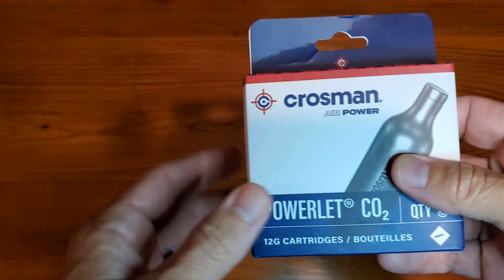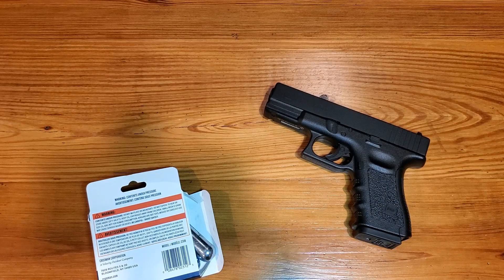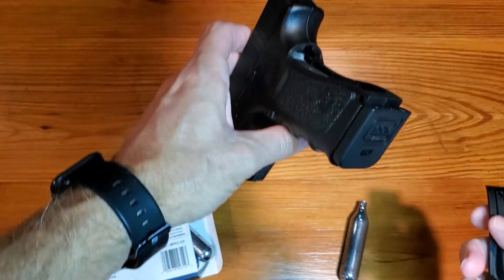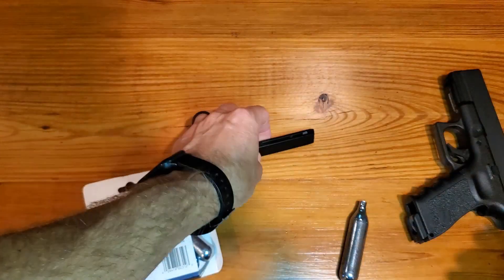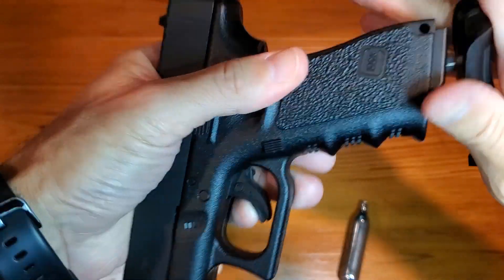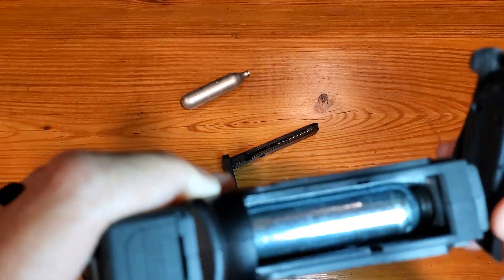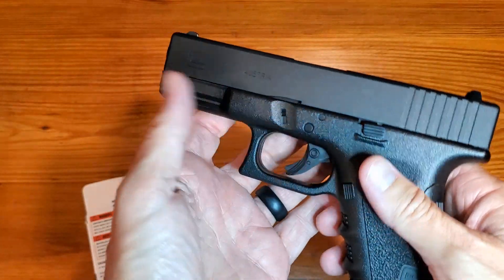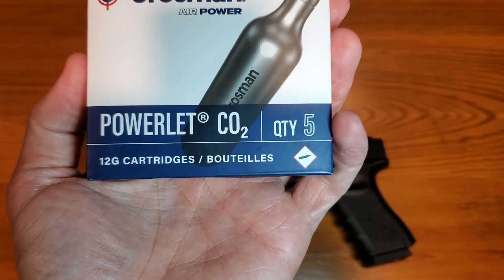Crosman 5 Count CO2 Cartridges Loaded into Glock 19 Gen3 177 Caliber BB Gun Demo and Review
Crosman 5-Count CO2 Cartridges
Glock 19 Gen3 .177 Caliber BB Gun Air Pistol

Product Listing:
Brand: Crosman
Item: 5-Count CO2 Cartridges
Compatibility: Air Rifles and Air Pistols
Package Contents: 5 CO2 Cartridges

Today, we're diving into a super cool topic: Crosman 5-Count CO2 Cartridges for Air Rifles and Air Pistols. These little cartridges might seem tiny, but they pack a big punch of fun! Let's learn all about them in simple words.

Imagine you have an air rifle or an air pistol, like a Glock 19 Gen3 .177 Caliber BB Gun Air Pistol. These guns are awesome for target practice, plinking, or just having a blast in your backyard. But to make them work, you need something special – CO2 cartridges.

CO2 cartridges are like magical power-ups for your air guns. They're small, metal containers filled with CO2 gas, the same stuff that makes fizzy bubbles in soda. When you put one of these cartridges into your air gun, something amazing happens. It turns the air gun into a super-duper shooter!

You see, when you pull the trigger of your air gun, it releases a blast of air. But with a CO2 cartridge, that air becomes super cold and pressurized. It's like a superhero giving your BBs or pellets an extra boost of speed and power. Pow! Your shots go farther and hit harder.

Here are some super cool things about Crosman CO2 Cartridges:

Easy to Use: They're as simple as pie to put in your air gun. Just follow the instructions, and you're good to go.
Long-Lasting Fun: Each pack comes with 5 cartridges, so you'll have hours of shooting fun.
Versatile: They work with lots of different air rifles and pistols, like the Glock 19 Gen3 .177 Caliber BB Gun Air Pistol.
Affordable: These cartridges won't break the piggy bank. They're budget-friendly fun!
Safe: Crosman makes sure these cartridges are safe to use, so you can have worry-free adventures.
But wait, there's more! When you're done shooting, you can easily swap out the empty cartridge for a fresh one. It's like reloading in a video game, but in real life.

So, if you're looking for an awesome way to have outdoor fun, practice your aim, or just enjoy some target shooting with friends and family, these Crosman CO2 Cartridges are the ticket to a world of excitement!

Air gun cartridges
CO2 gas for air guns
BB gun accessories
Target shooting supplies
Outdoor shooting fun
Air pistol power-ups
Crosman CO2 cartridge review
Glock 19 Gen3 air pistol
Air gun ammunition
Affordable shooting gear